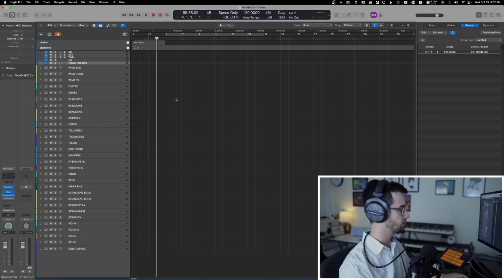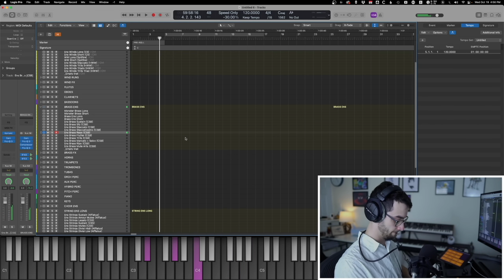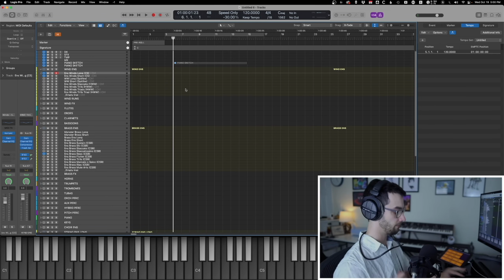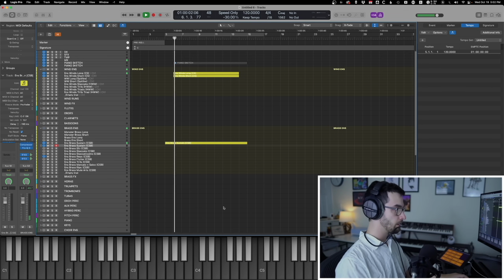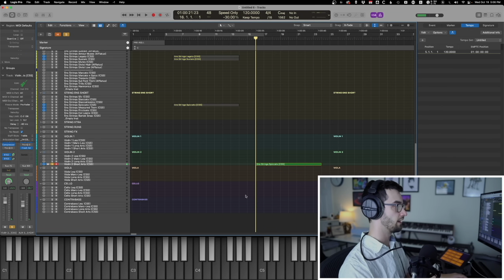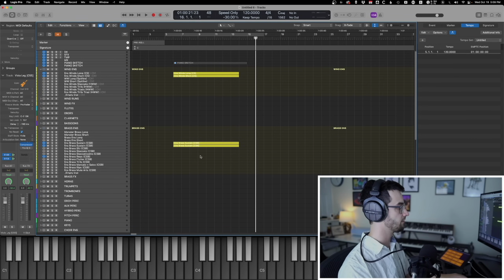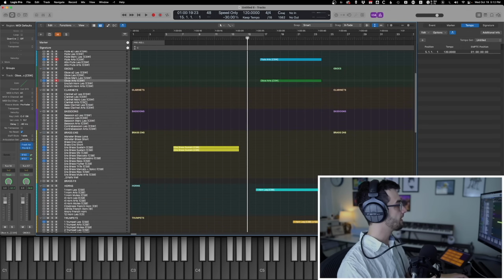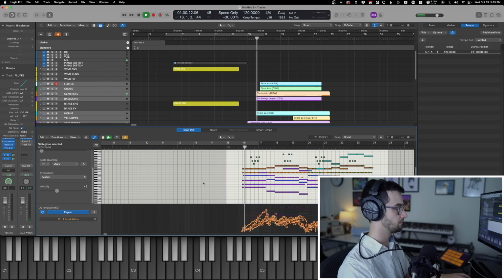Compose Realistic Mockups Using Ensemble Patches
Welcome. I’m Zach — a composer building Raven's Hollow, a dark fantasy world told through music and story.

After scoring for Dreamworks, Disney, and Tencent Games, I'm focusing on slower, more personal art and a handful of aligned client projects.

If you're a composer in a season of creative return, I occasionally offer paid mentorship to a small handful of musicians when it feels aligned: